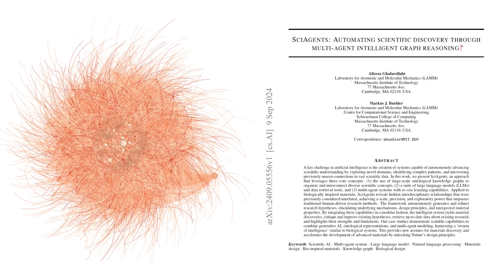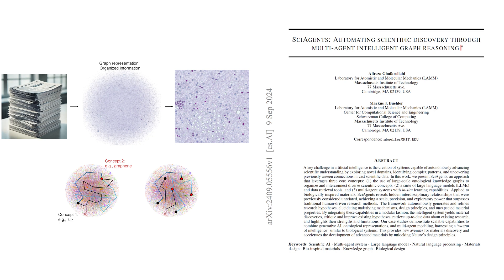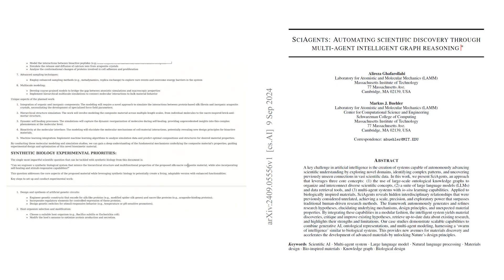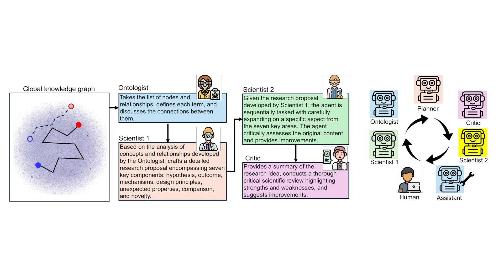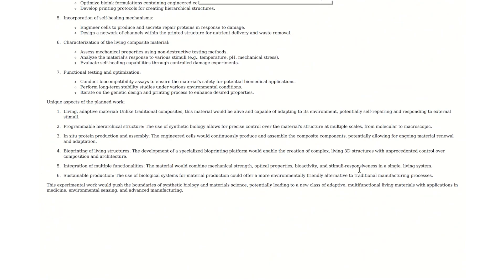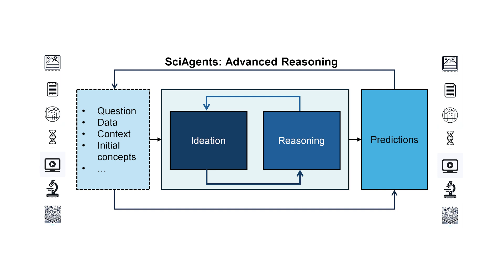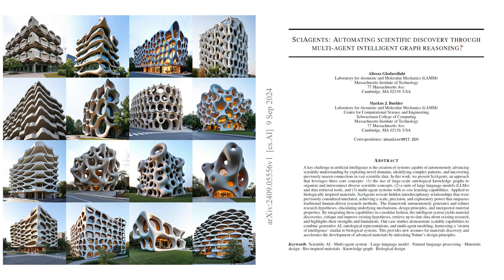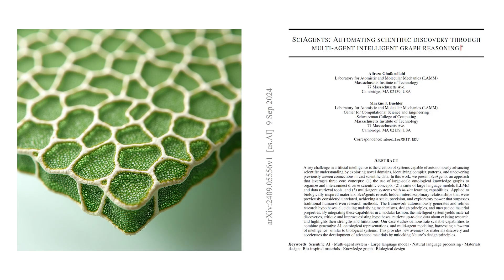SciAgents: Agentic AI for discovery, integrating knowledge graphs, LLMs & adversarial experts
Can AI not only support but actually drive the future of scientific discovery? We are excited to introduce SciAgents💡🔬, an agentic AI aimed towards scientific discovery through the integration of large-scale knowledge graphs, LLMs, and adversarial interactions between multiple experts. The model is capable of autonomously advancing scientific understanding by exploring novel domains, identifying complex patterns, and uncovering previously unseen connections in vast scientific data, while retrieving new data via literature search. Using graph reasoning, SciAgents identifies interdisciplinary relationships that might otherwise remain hidden, offering a step-by-step strategy for discovery & innovation. The video features an audiotrack generated using 🍓o1 based on the original paper and design examples, providing an explanation of the work and its implications.

Key elements include:

1) Ontological Knowledge Graphs: Structuring and connecting scientific concepts to highlight relationships across fields.
2) Multi-Agent Collaboration: AI agents autonomously generate and refine hypotheses, critique research, and evaluate emerging trends.
3) Graph-Based Reasoning: Identifying novel material designs, such as mycelium-based composites or silk-pigment blends, informed by both natural and artificial patterns.

SciAgents can be used as an autonomous or collaborative tool to assist human researchers. The system offers a more powerful way to process vast data, providing innovative paths to explore nature-inspired designs or unexpected material properties.

In the field of materials science, for instance, SciAgents has already demonstrated how principles from biology, music, and art can converge to create new biomimetic materials. Through isomorphic mapping, parallels have been drawn between Beethoven’s 9th Symphony and biological structures, pointing to a broader applicability of AI-driven insights across disciplines.

This project allows us to enhance capabilities of researchers, allowing them to explore larger datasets and propose hypotheses grounded in a vast, interconnected web of knowledge.

The agentic system was built using @pyautogen